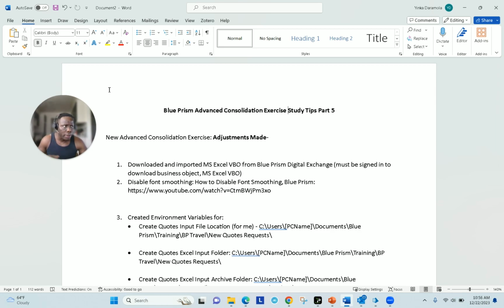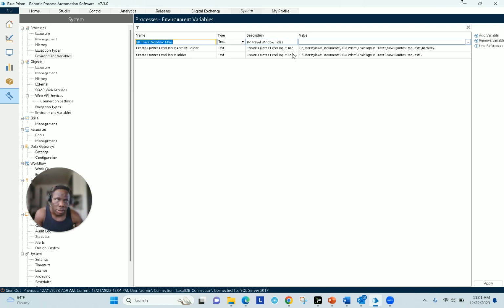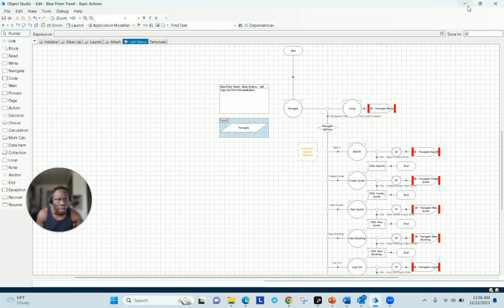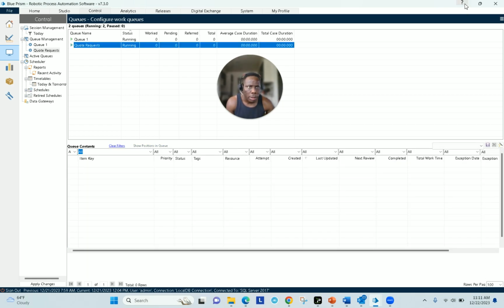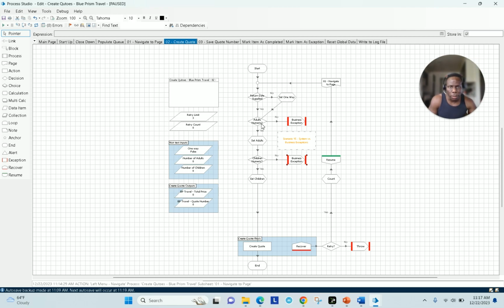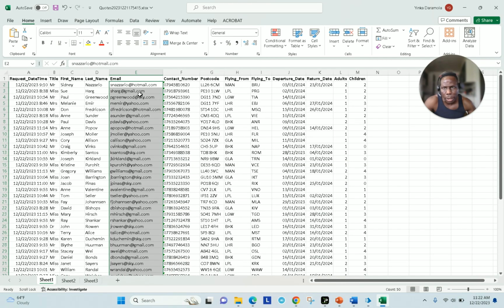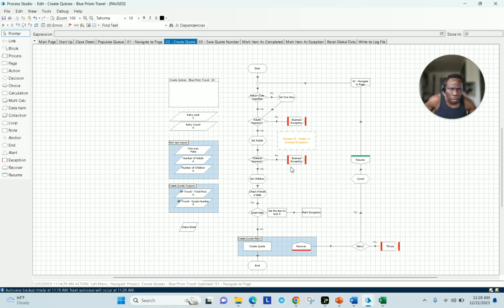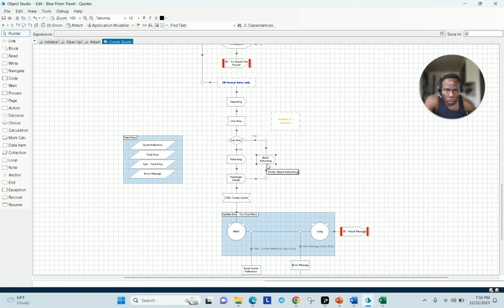Blue Prism Robotic Process Automation (RPA) Advanced Consolidation Exercise Study Tips - Part 5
Part 5: Here are some more tips to help you get through the requirements of the Blue Prism RPA Advanced Consolidation Exercise, as you prepare for your Professional Developer certification examination.

This is the fifth of several videos I am making to help you navigate through the exercise and internalize some of the learning outcomes through practice.

Today we will be working mostly preparing to Create Quotes. I start by addressing some of the changes made by Blue Prism University to the new ACE release files, and what you need to do.

Please note that the contents of this video are my personal opinion and should not be construed as exclusive professional advice or endorsement for practicing automation with Blue Prism. Be sure to read Blue Prism best practice documentation and abide by industry standards in your implementation.